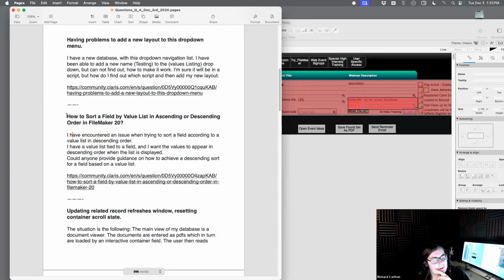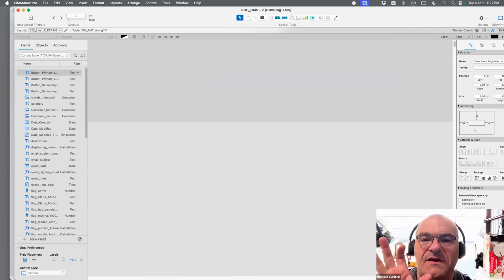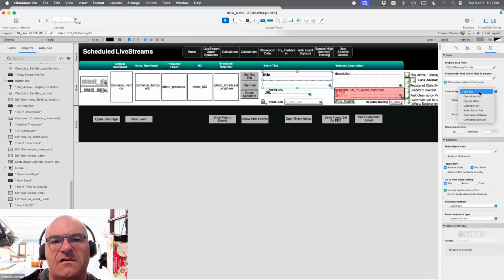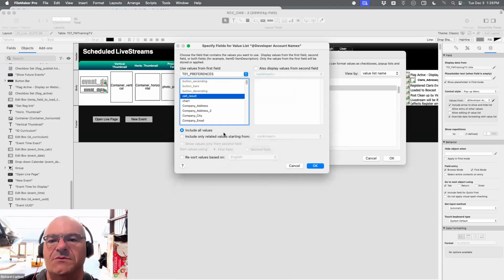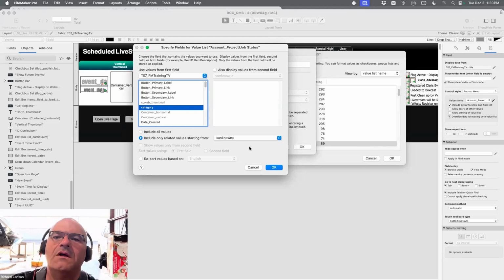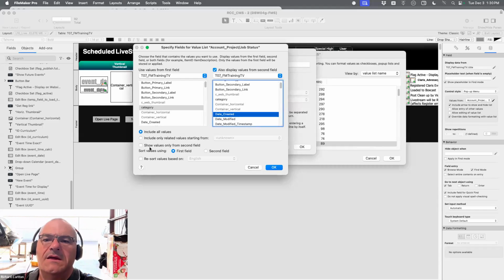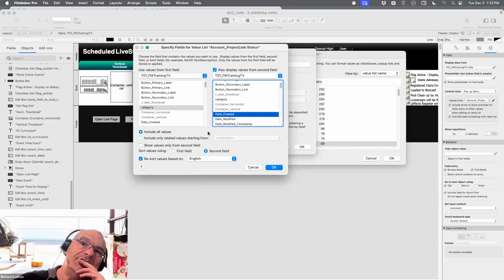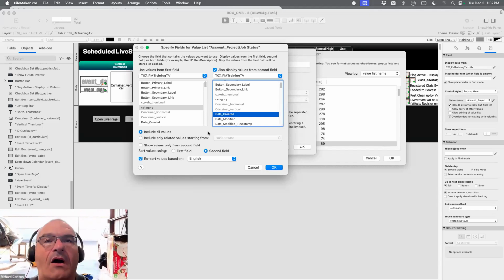Open FileMaker Q&A - Part 4 - Sorting by Value Lists in Ascending/Descending Order in FileMaker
9243 - LiveStream - 12.3.24 - Open FileMaker Q&A - Part 4 - Sorting by Value Lists in Ascending/Descending Order in FileMaker

Open Q&A with FileMaker experts. Richard and Margaret walk through how to Sort a Field by Value List in Ascending or Descending Order in FileMaker

70 hours of video content AND one copy of Claris FileMaker Pro! 🎥

FMTraining.TV
2122 9th St., Suite 102

Imj3zEXXWfcYeEyeYrcWkMuJXeK4p6siBU/edit?usp=sharing